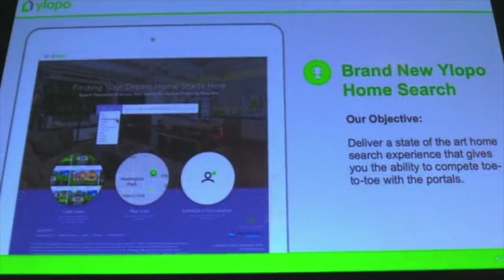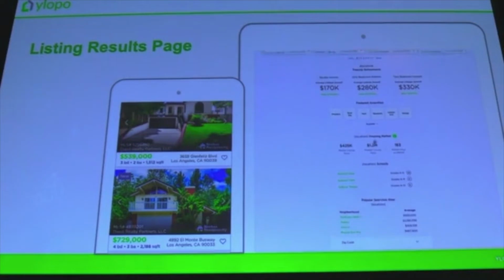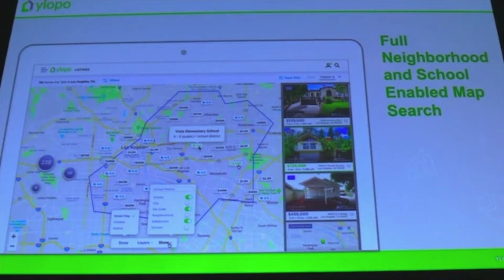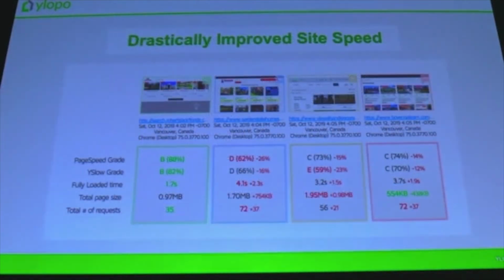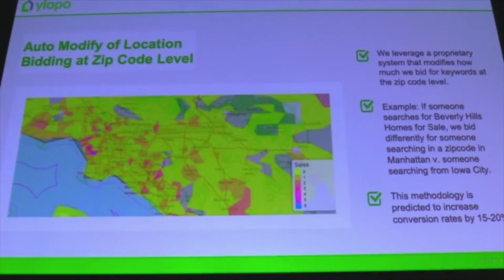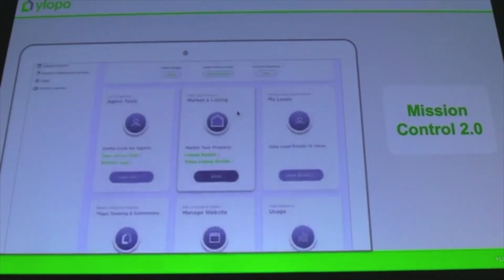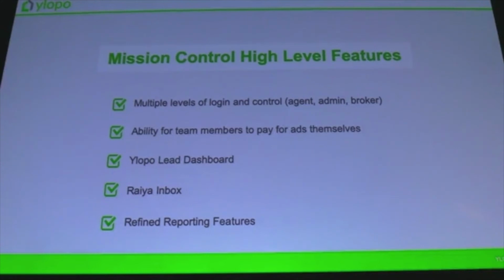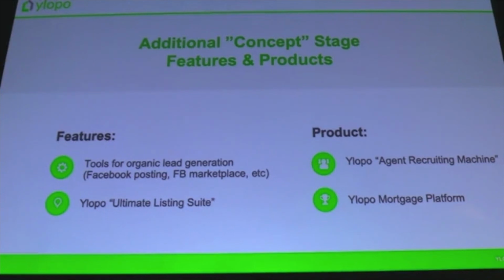Ylopo - What's Next!! Product release Q4 2019 and 2020 ... (Part 2)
Presenters: Howard Tager and Ge

Rebuilding Home Search Site (Beta in Q1)
Project that never ends if you want to stay relevant
Listing Results Page
At bottom of search results, will recommend new searches at the bottom of the page and mobile-optimized
Advanced Search
2 tier advanced search system; details of additional options. Layers upon layers. Includes desired complexity.
Listing Details Page
Add a “tour this home feature”
Ton of data about buying home, etc.
Full Neighborhood and School Enabled Map Search
Allow consumers to drill down on layers on mobile or desktop
Working on and sending out in Q1 to some select users

Next Generation Google Pay Per Click
Put out another request for beta testers soon
If 50% or more of leads are from out of town, you really need to invest in Google PPC

Drastically Improved Site Speed
Seconds matter
Ylopo invests a lot to ensure our site is faster than the competition

Automated Neighborhood/Subdivisions Campaigns
Programatically build-out campaigns for users
Less than 5 listings, turn off, more than 5 turns on

Auto Modify of Location Bidding at Zip Code Level
Bid based on zipcode value of search

Hired copywriter and text writing expert for keeping Raiya conversations shorter for PPC

Mission Control 2.0
More features and streamlined
Rebuilding so users can focus on areas that matter the most
More visual
Super Admin - Agent can log into mission control, some things not be able to see
Allow agents to use their own credit card for listings license holder doesn’t want to market
Easier to know when ads are active and not active
New budget control features

Mission Control High Level Features (End of Q2)
Multiple levels of login and control (agent, admin, broker)
Ability for team members to pay for ads themselves
Ylopo Lead Dashboard
So you can view and manage leads better
Raiya Inbox
Refined Reporting Features

Additional “Concept” Stage Features & Products
Features:
Tools for organic lead generation
Ylopo “Ultimate Listing Suite”
Product:
Ylopo “Agent Recruiting Machine”
Ylopo Mortage Platform
A way for lenders to use more; Raiya, etc.